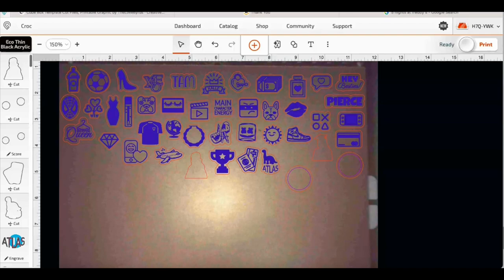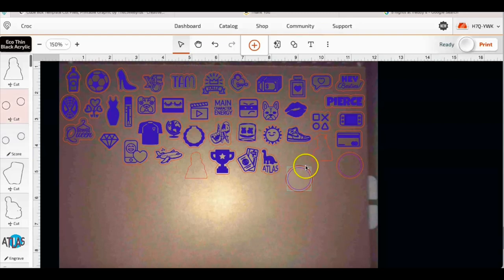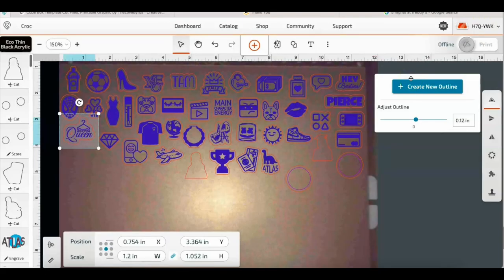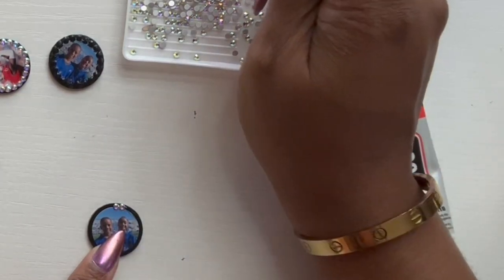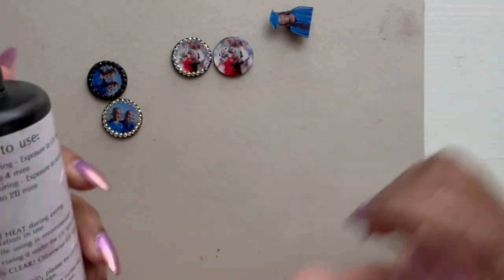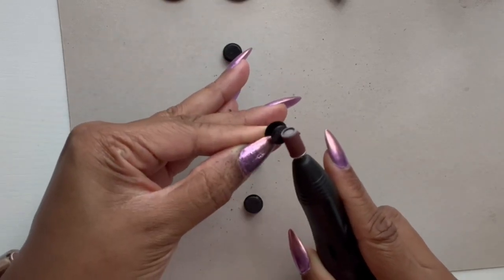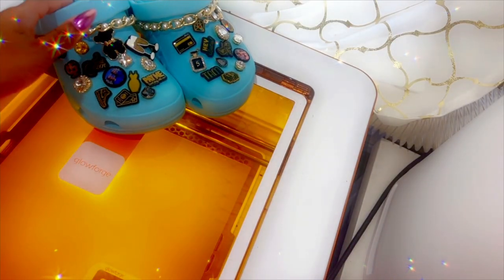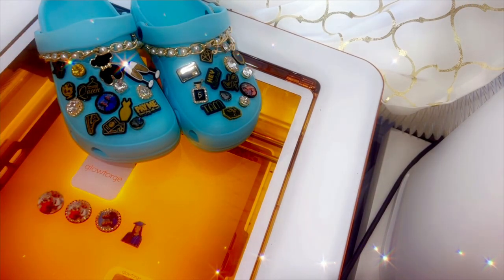Make Croc Charms with THE GLOWFORGE AURA - CRAFT LASER | Tam’s Sweet Life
*** HEY BESTIES! ***

Get your @glowforge Aura and Proofgrade materials at Joann’s or Michael’s

* Artistro pens

* Croc Charms

* Croc Charm Backing

* Gorilla Super glue

* Nail Drill

*UV Resin

* Vinyl Glossy Sticker Paper